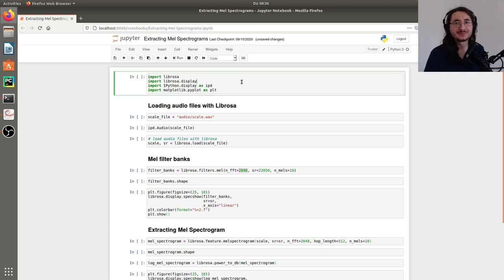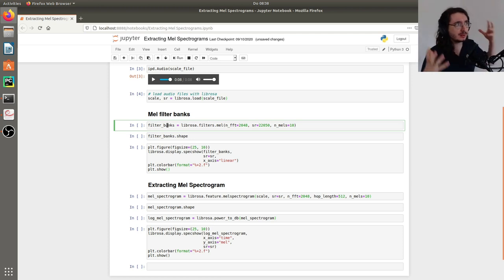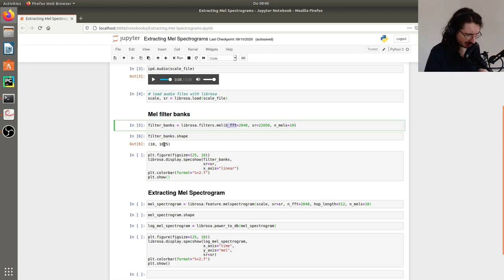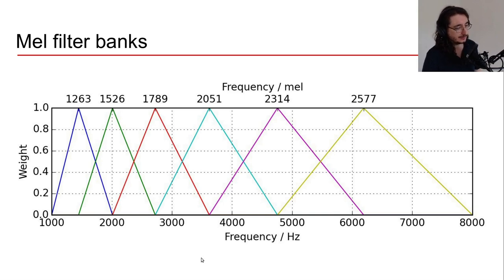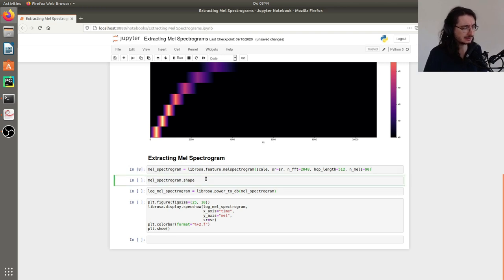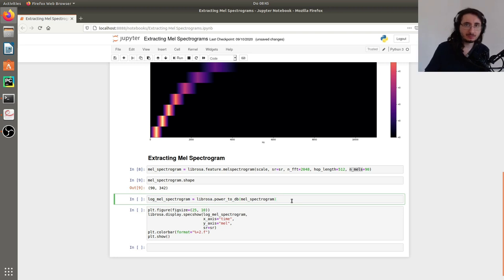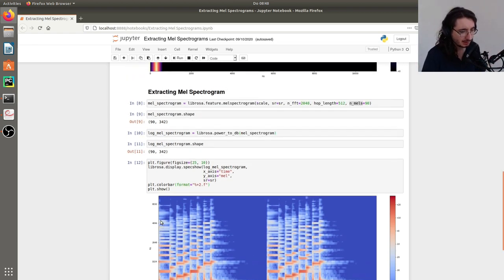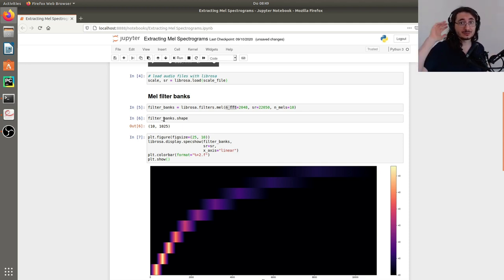Extracting Mel Spectrograms with Python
Learn how to extract and visualise Mel spectrograms from an audio file with Python and Librosa. Learn to visualise Mel filter banks.